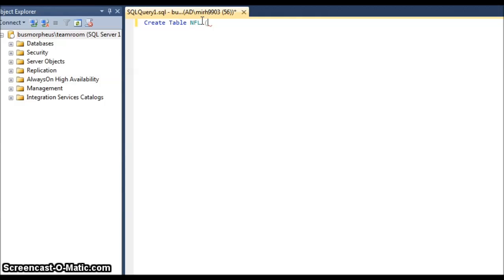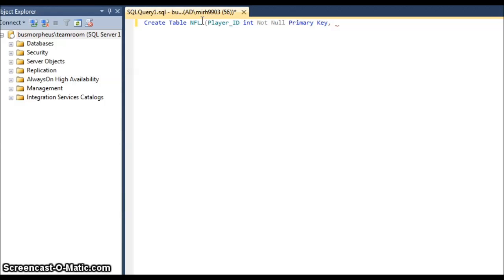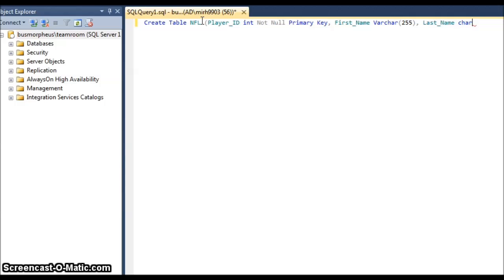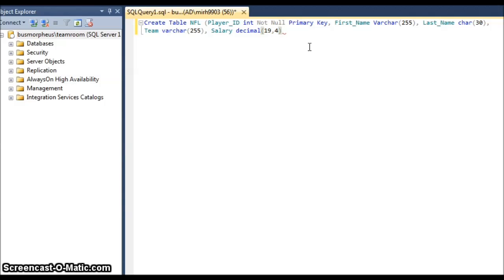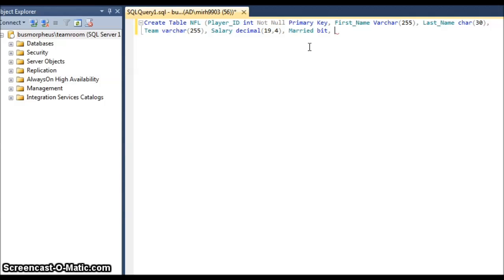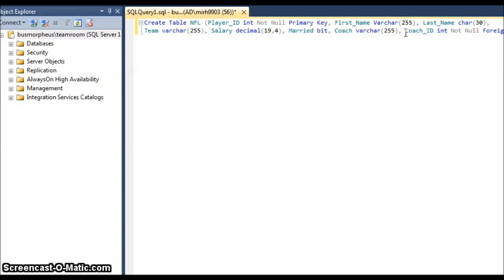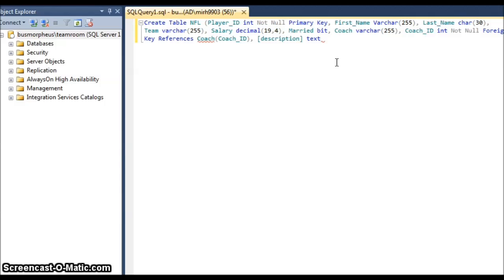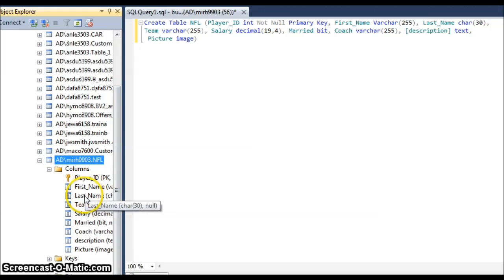Attributes and Data Types part 2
Data type part 2